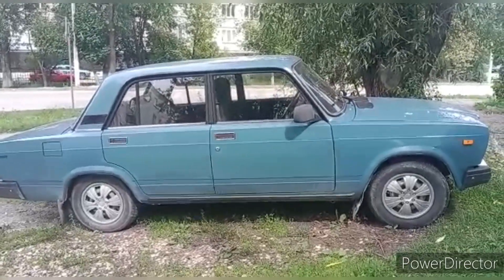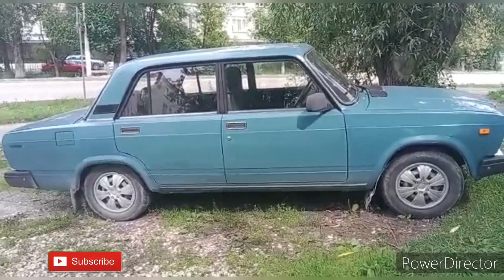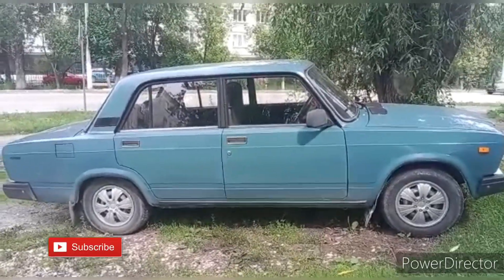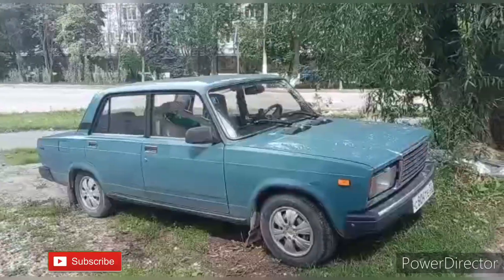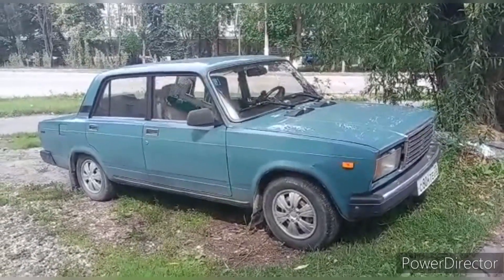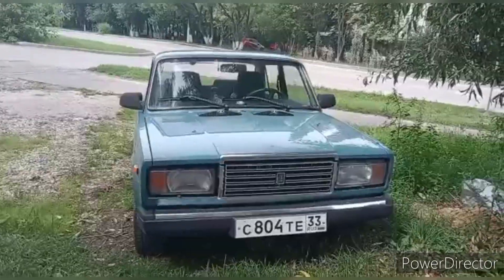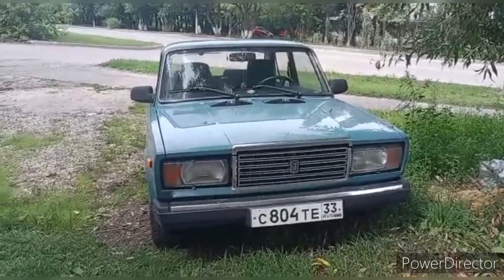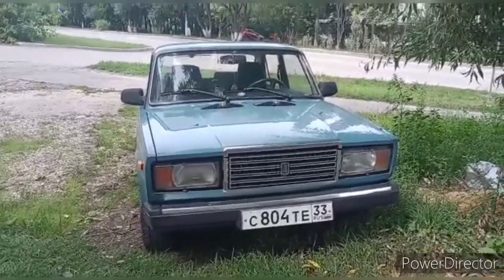VAZ 2107 Lada Riva classic boxy sedan / beepcars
VAZ 2107, also known as the Lada Riva or Lada Nova in some markets, is a classic Russian car model that has been in production for several decades.

Here are some common features and characteristics of the VAZ 2107:

Exterior Design: The VAZ 2107 has a classic and simple exterior design, often referred to as a sedan or saloon body style. It is known for its boxy and robust appearance, which was common in cars of its era.

Engine: It typically comes equipped with a gasoline engine. In its earlier versions, the engine displacement was around 1.3 to 1.6 liters.

Transmission: The standard transmission is a manual gearbox with 4 or 5 speeds, providing a rear-wheel-drive configuration.

Seating Capacity: The car usually accommodates four or five passengers, depending on the specific model and configuration.

Interior: The interior design is basic and functional, with modest features and materials, consistent with the era it was designed in.

Suspension: The suspension system is designed to handle various road conditions, offering a relatively comfortable ride.

Safety Features: The safety features in older versions may be limited compared to modern cars. It's essential to be aware that safety standards have evolved significantly over the years.

Heating and Cooling: The car is equipped with a heating system for cold weather and air ventilation for warmer conditions.

Steering and Brakes: The steering system is usually rack-and-pinion, and the braking system is hydraulic, which was standard for cars of that time.

Wheels: The VAZ 2107 typically rides on steel wheels with hubcaps.

Audio System: In its original configuration, the car might have a basic audio system with a radio and cassette player.

Fuel Efficiency: The car's fuel efficiency is modest, as it was designed during an era when fuel economy wasn't a primary focus.